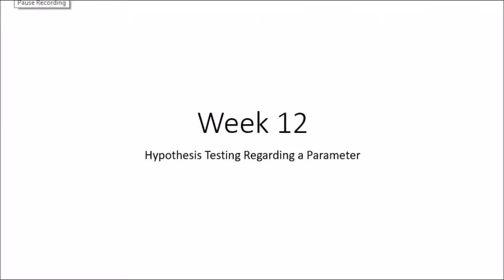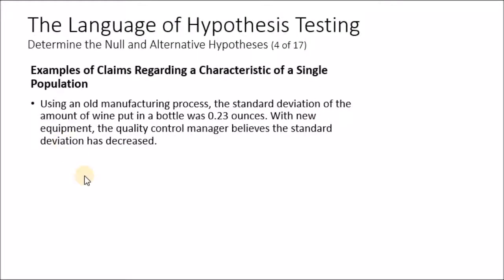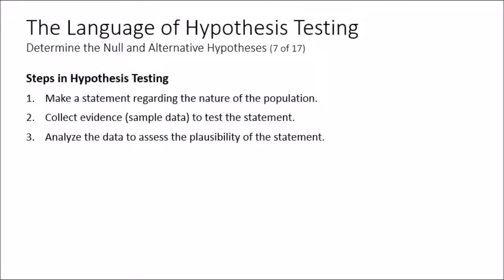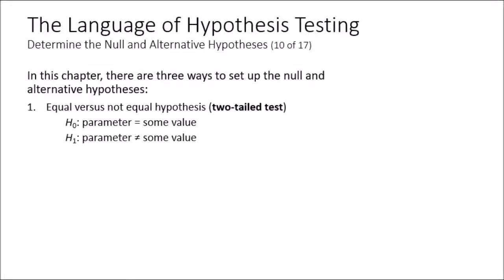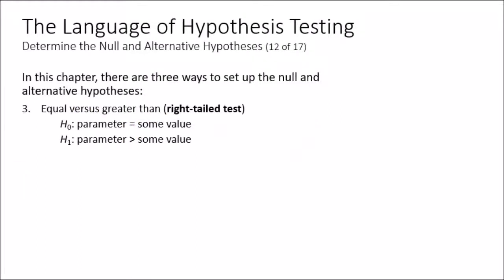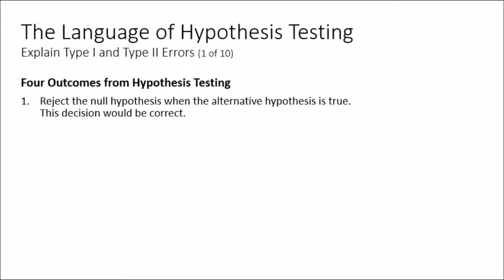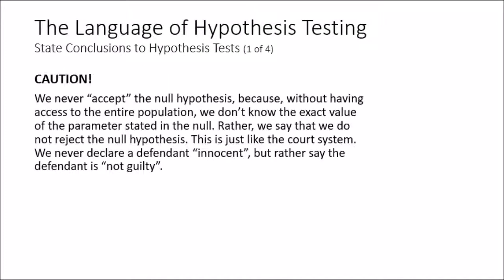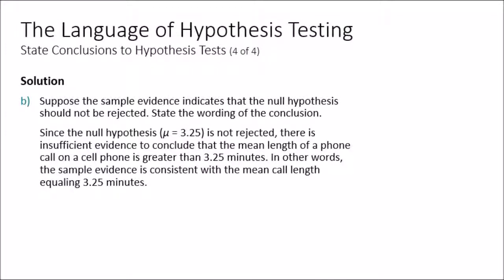The Language of Hypothesis Testing Video Lucture